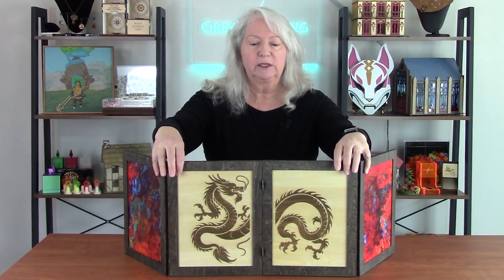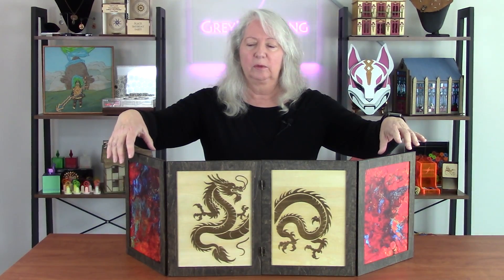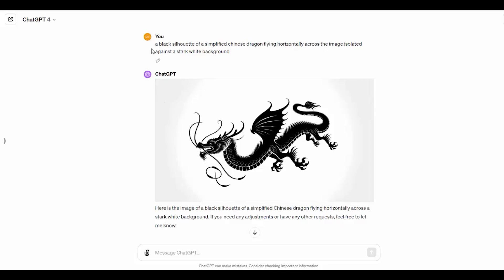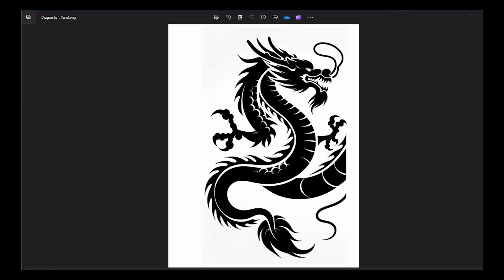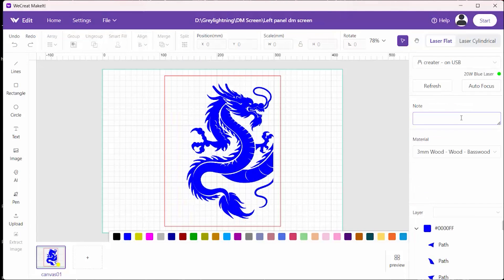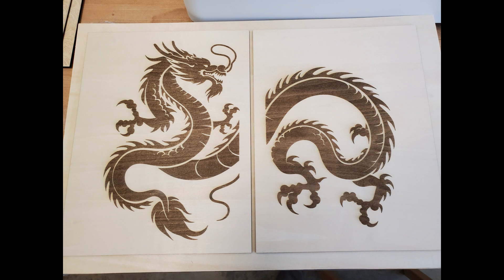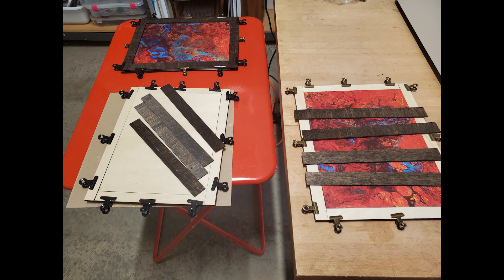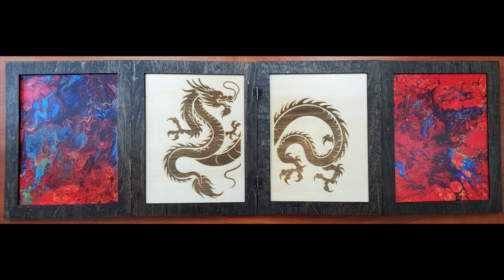How to Design and Laser Cut a Dungeon Master Screen for Dungeons and Dragons on the WeCreat Vision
This is the first project I've done on my new WeCreat Vision diode laser cutter, and it did a beautiful job! The panels of this DM screen are sized to hold heavy duty sheet protectors that will display 4 sheets of information to the Dungeon Master. The screen frame was designed in Adobe Illustrator. The dragon panels were designed using AI. I tested 3 different AI tools, but only Dalle 3 was able to create the multipaneled dragon I was requesting. I show the session with Dalle 3 in the video. I show cutting and engraving the parts on my WeCreat Vision, and staining and assembling the parts. I talk about the hinges that make the screen a screen, and some tips for getting good results when using them. I talk about some recent improvements in the WeCreat MakeIt! software that are very helpful when uploading SVG files and sending them to the machine.

This is one of my favorite projects, and a couple of months ago I would not have believed I could do it on a 20w laser cutter. The Vision did an excellent job, with exceptionally good and clean engraving. I was very impressed!